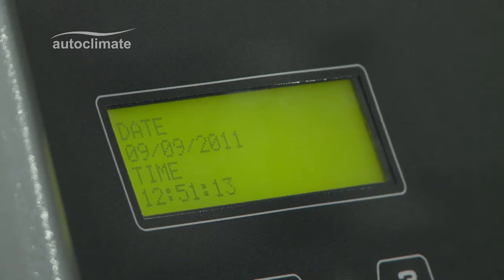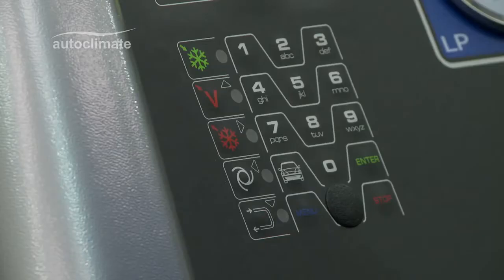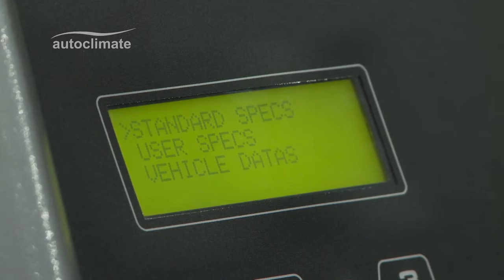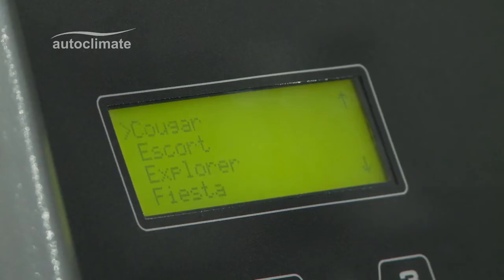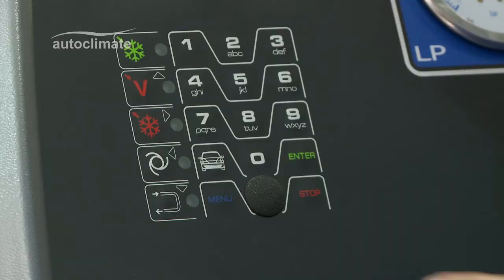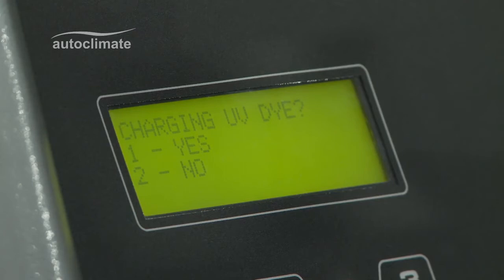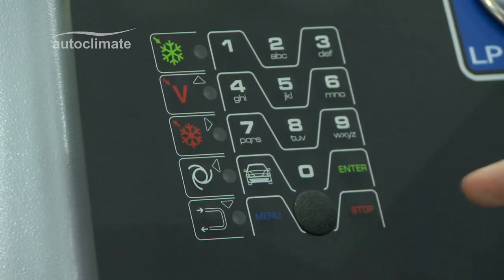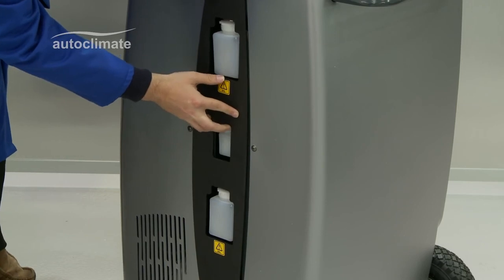Robinair AC690 Pro Automatic Operation